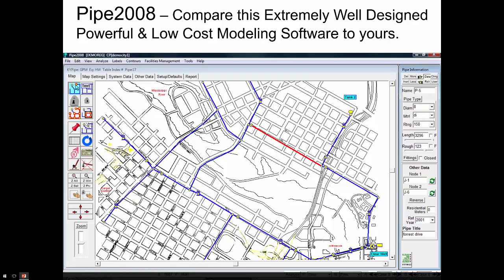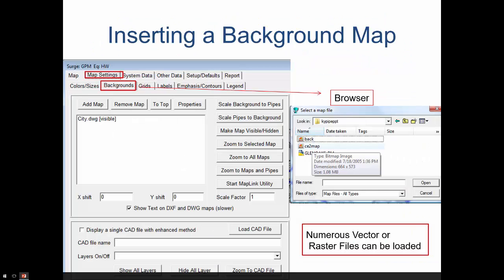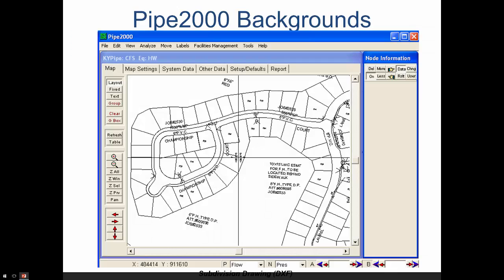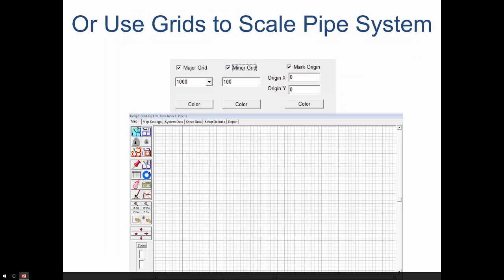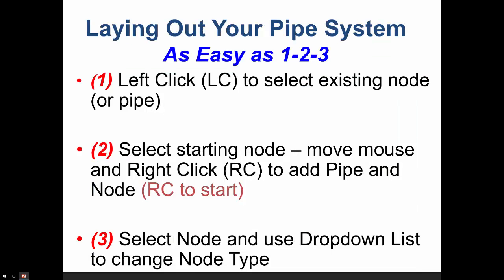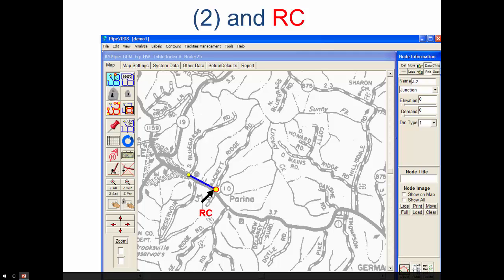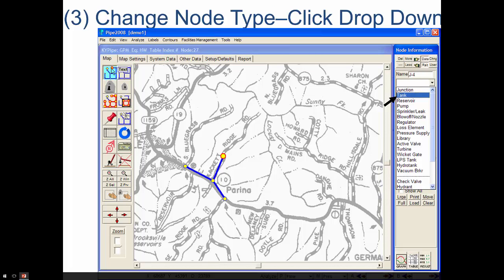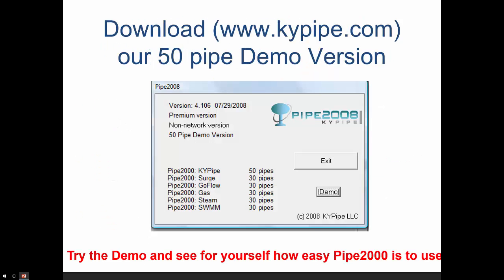Creating a System Part 2 - System Layout and Maps. Presented by Dr. Don J. Wood